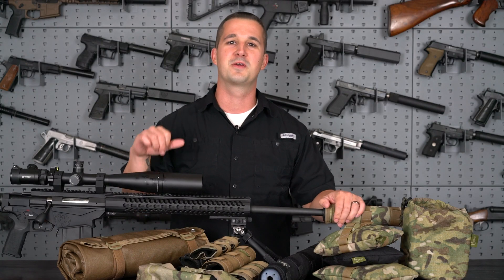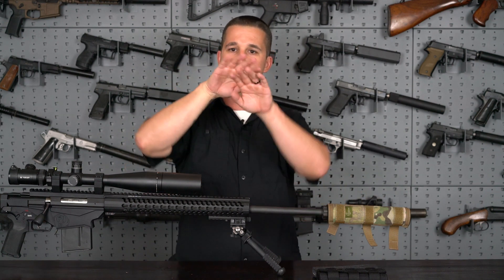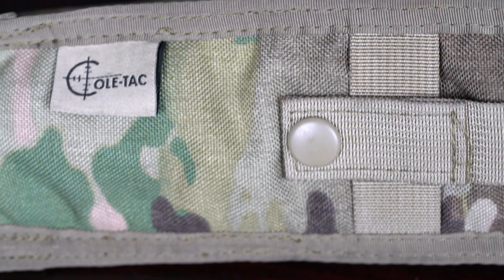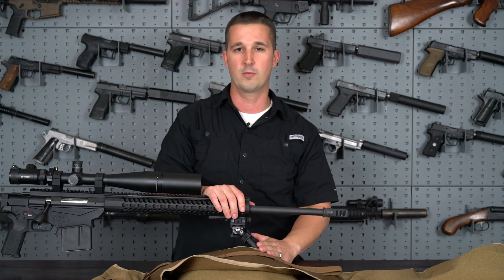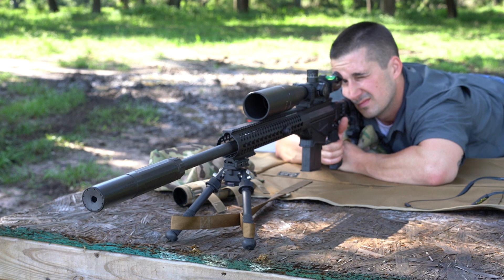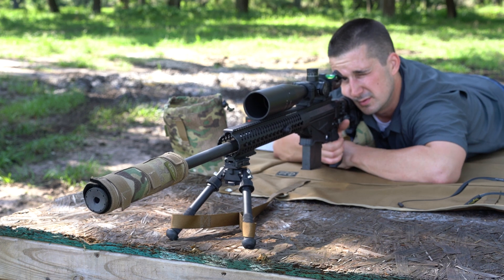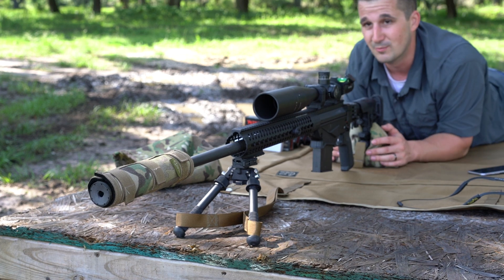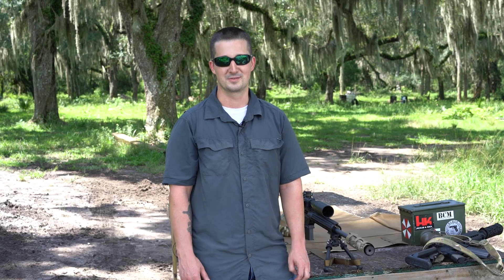Cole-Tac Suppressor Cover Test!